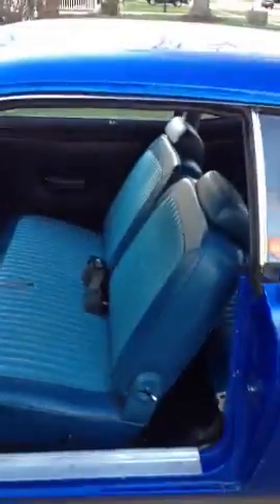Dodge dart finished interior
Finished the interior today and wire up the 4 inch rockford fostgate speakers to 40 watts.